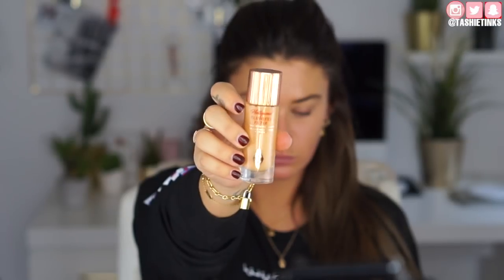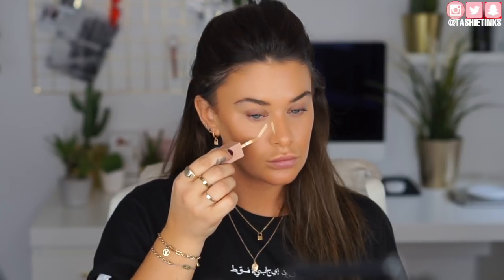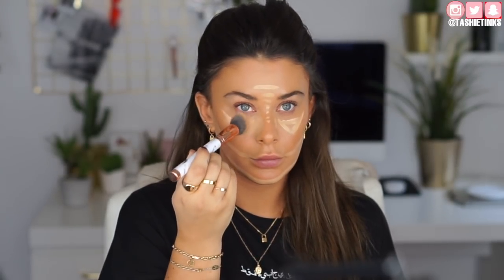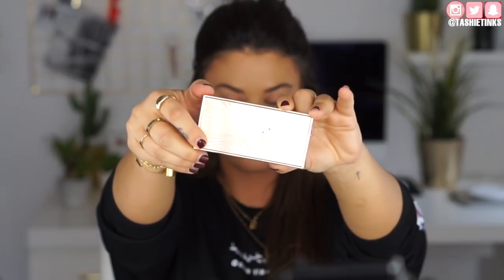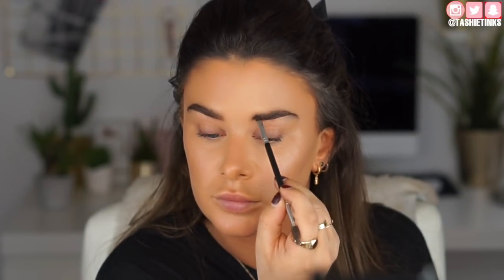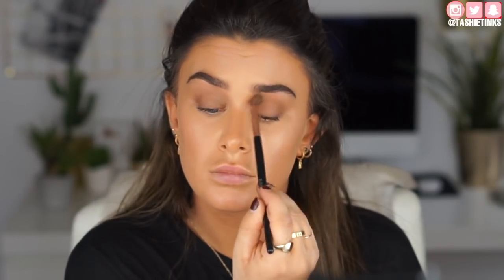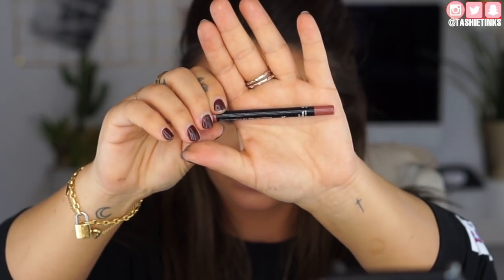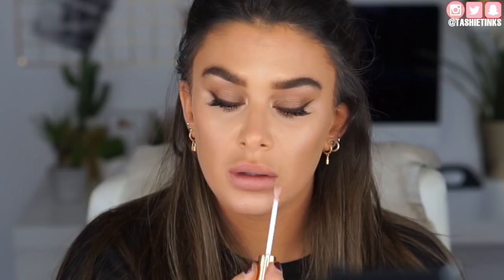Kylie Jenner makeup tutorial + My GO TO night out makeup!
Hey Guys! Here is a new makeup tutorial for you!! a Kylie Jenner Makeup tutorial - brown winged liner - which I LOVE anyway and is usually like my go to night out make up look so hope you love it too!

PRODUCTS USED

FACE

KKW Beauty concealers 6/14

BROWS

EYES

MAC Softened up softserve shadow - can't find anywhere!! : (

Make up forever brown liner

LIPS

HAIR

I have shades Dubai + Caramelt.

✖️Follow me✖️

Tashie
xoxo